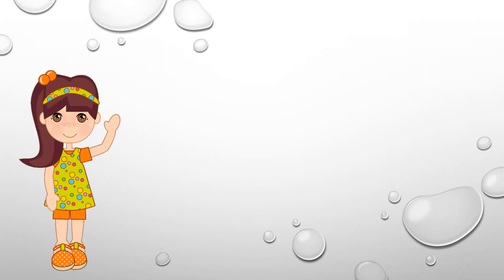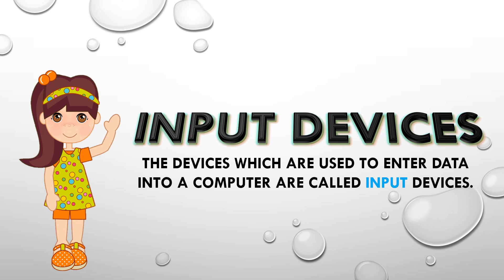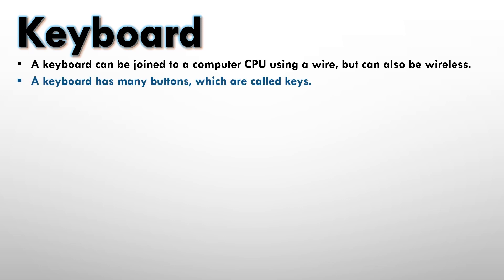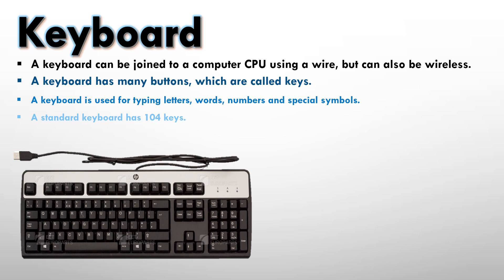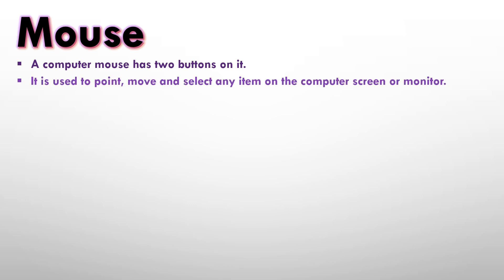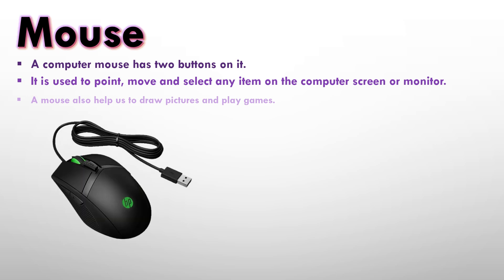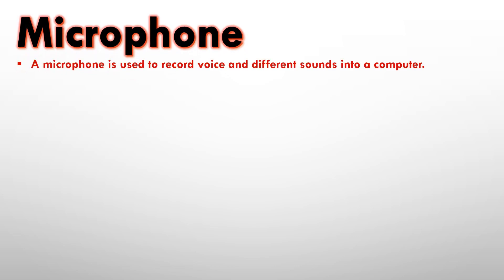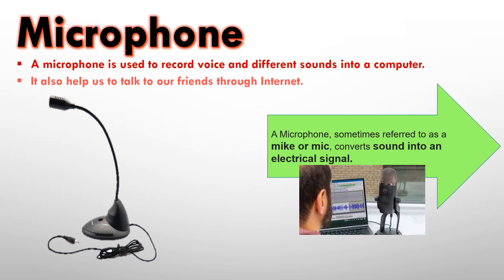Input, Output and Storage Devices Part 2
Input Devices for Grade 2